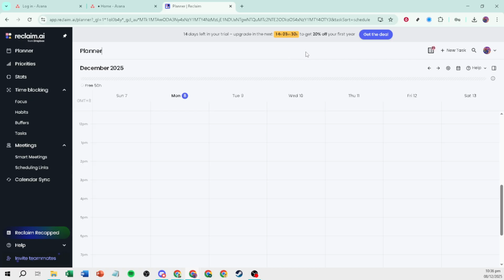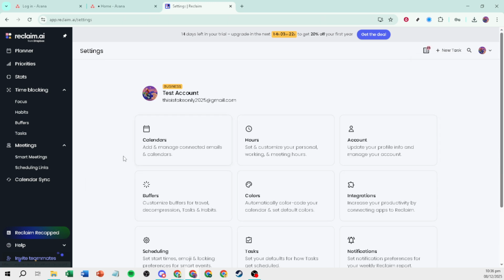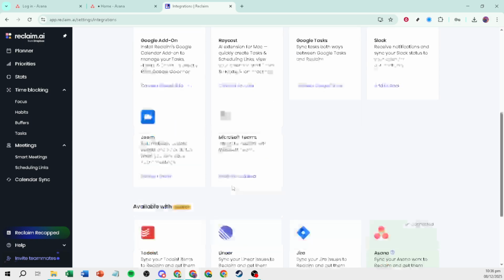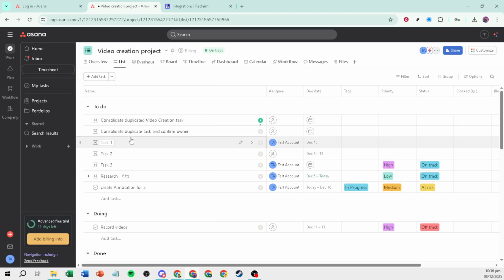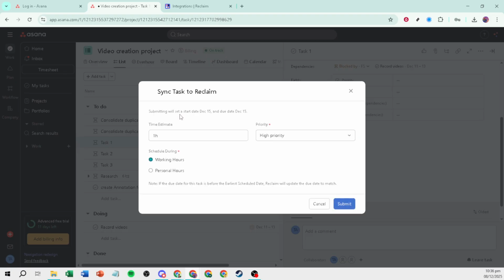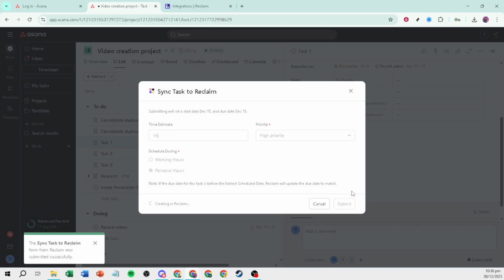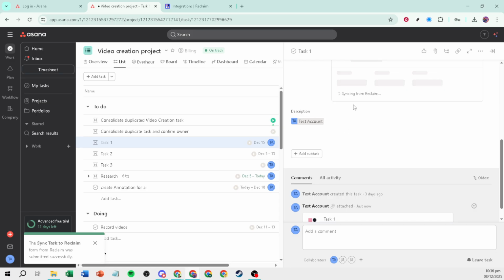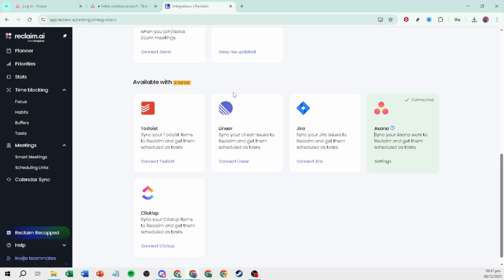How To Sync Asana Tasks To Google Calendar Reclaim.Ai [2025 Guide]